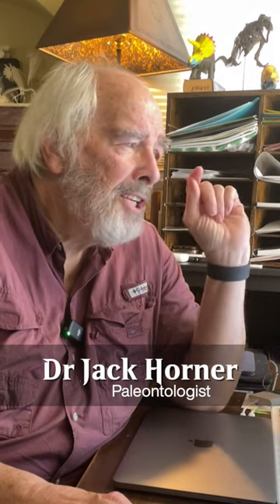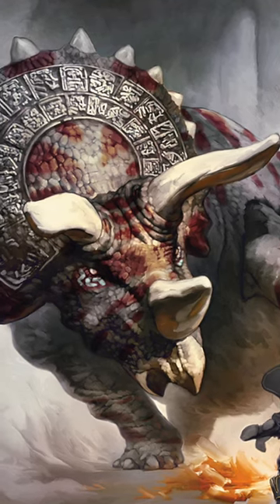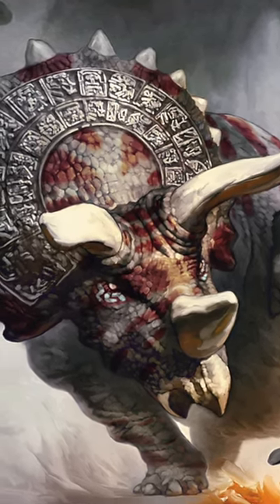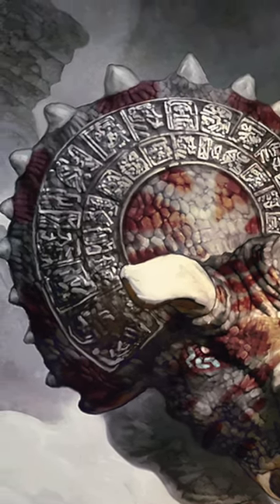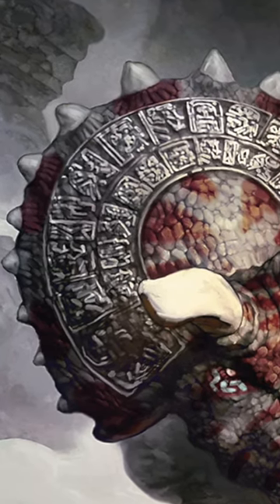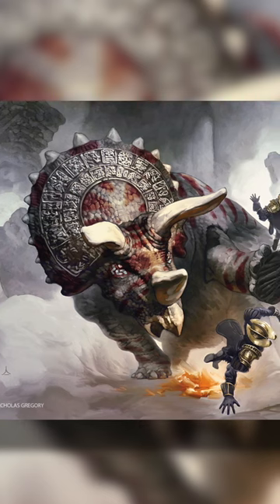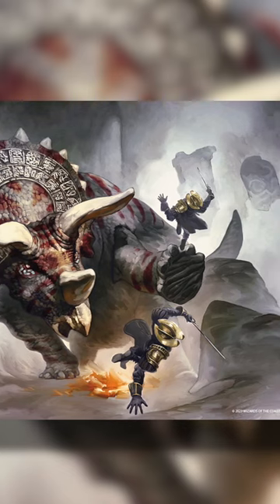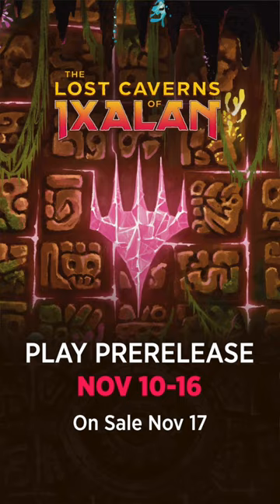Learn about a common mistake regarding visualizing the Triceratops!